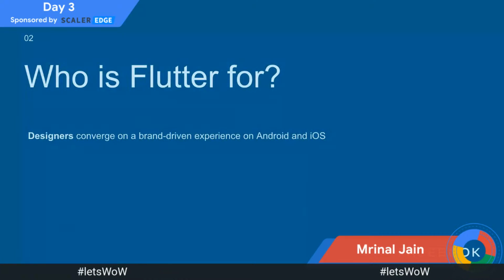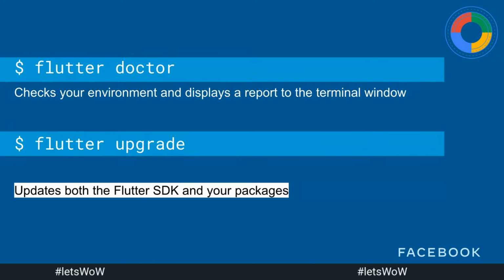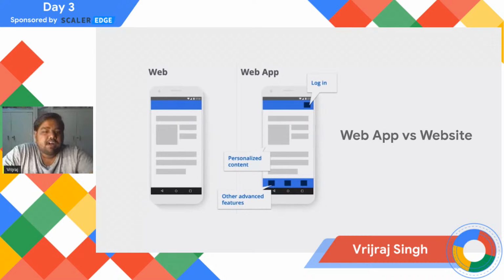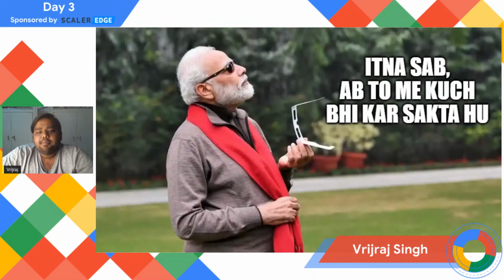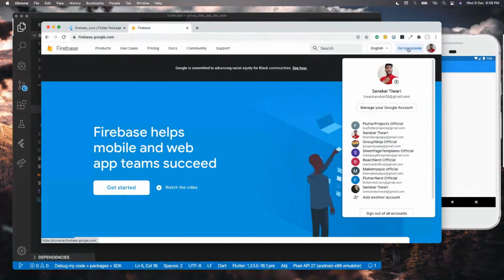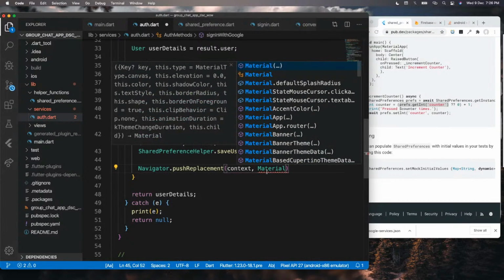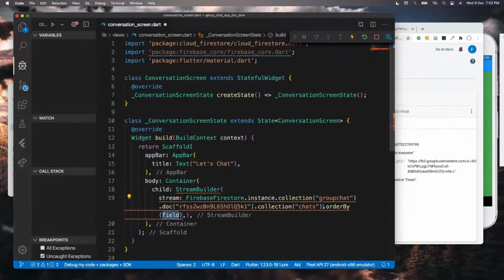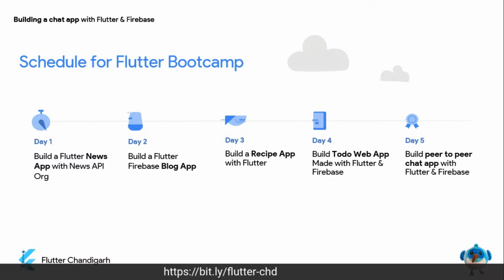Day 3 - Developer Student Clubs - WOW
Don't miss fun activities that we do on our discord server and get a chance to win goodies

DSC Week Of Wonders, aka DSC WOW. A weeklong event consisting of 4 days of workshops/sessions and a 48 hours hackathon named CodeOffDuty. To us developers and tech enthusiasts, this is much more than a few workshops and a hackathon, it is a place where imagination meets the technology of tomorrow.